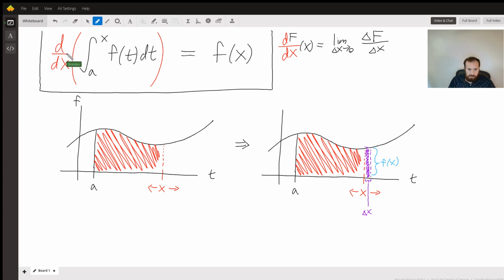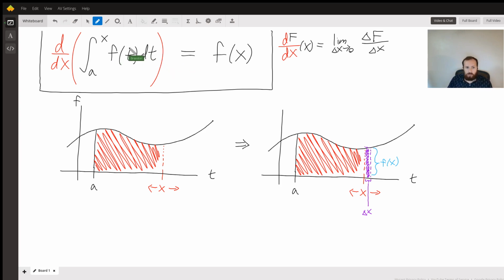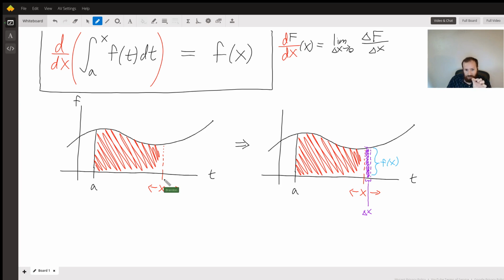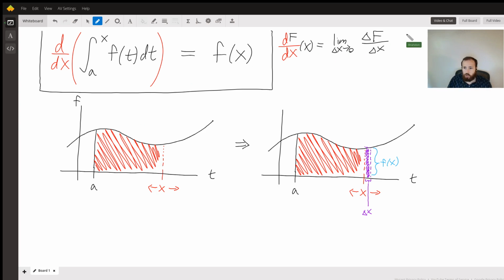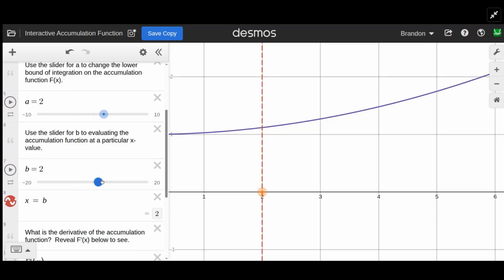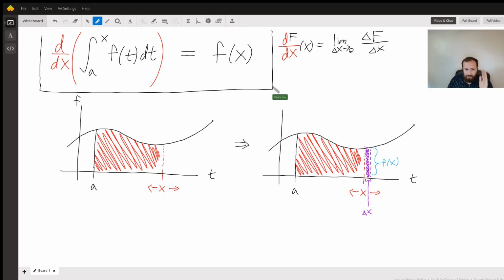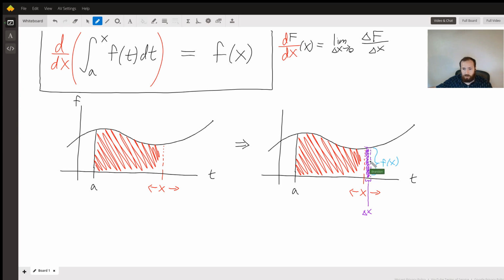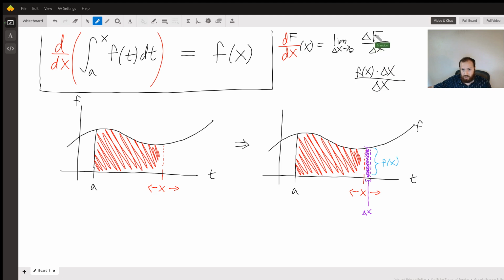Why does the Fundamental Theorem of Calculus work?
Question: Why does the Fundamental Theorem of Calculus work?

Answered By:

Brandon T.
Ex-Software Engineer with passion for STEM Tutoring

Written Explanation:

Check out the video above.And here's the link to the spot in the 3 blue 1 brown video I mentioned that goes really in depth on this highly recommend checking it out!